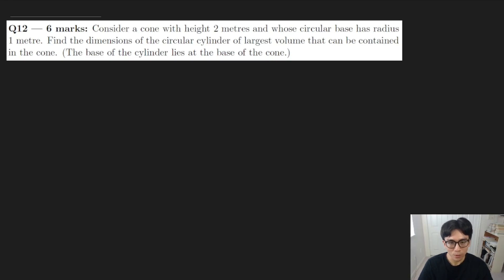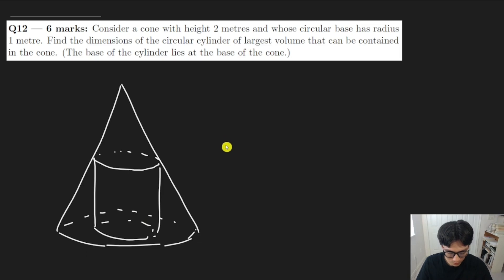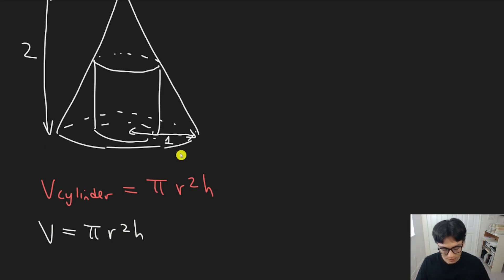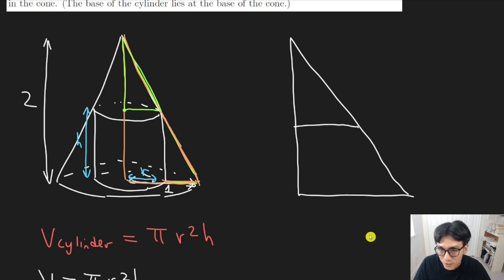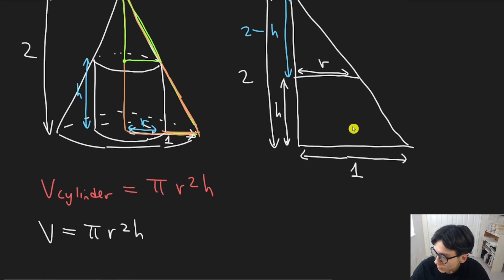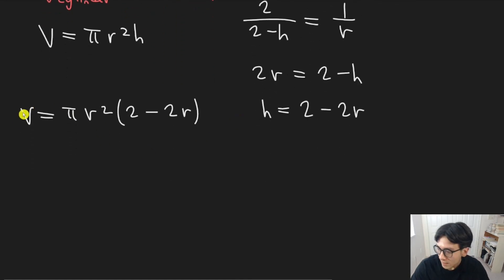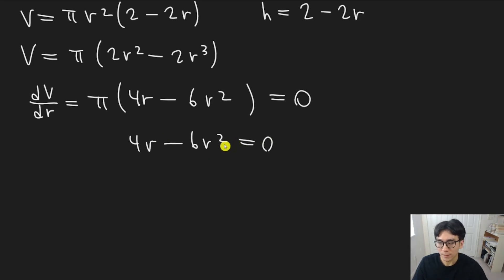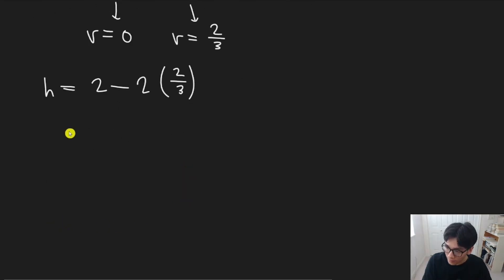UBC Math 100 Final Exam 2016 Q12 Solution (Optimization of Cylinder in Cone)